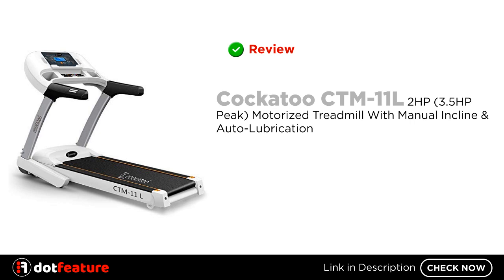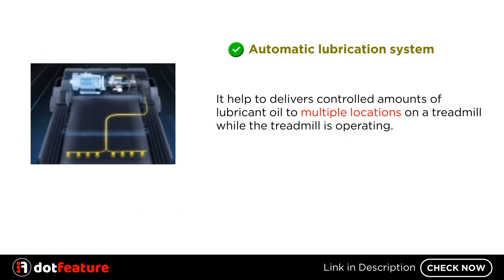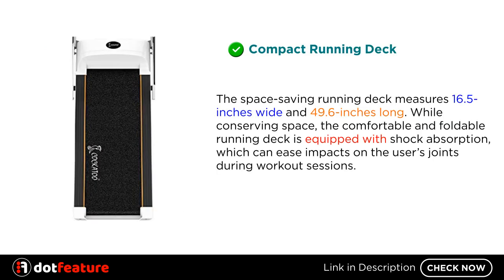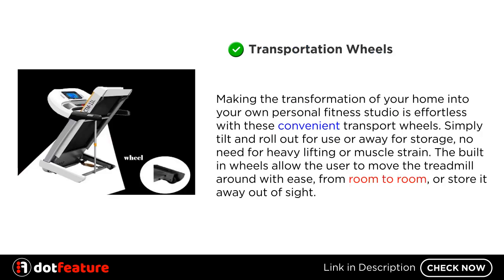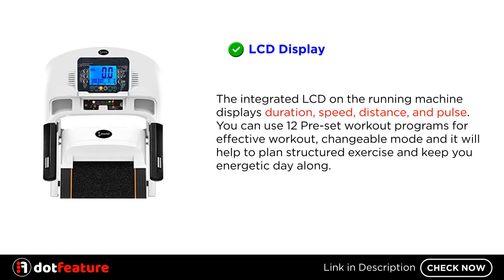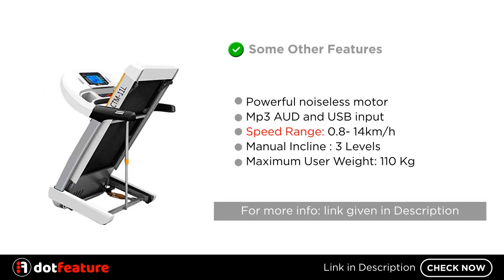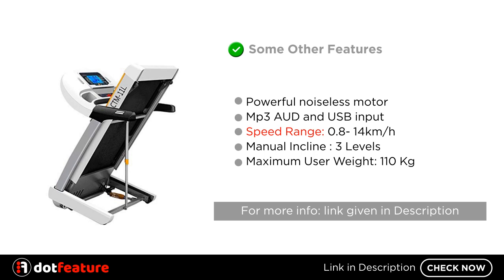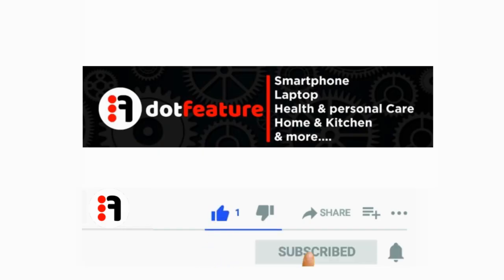Cockatoo CTM-11L 2HP | Review, Motorized foldable Treadmill for Home use @ Best Price in India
Cockatoo CTM-11L 2HP | Review, Motorized foldable Treadmill for Home use With Manual Incline & Auto-Lubrication @ Best Price in India

✳️Mp3 AUD and USB input
✳️Speed Range: 0.8- 14km/h
✳️Manual Incline : 3 Levels

Cockatoo ctm-11l 2hp (3.5hp peak) motorized treadmill with manual incline & auto-lubrication